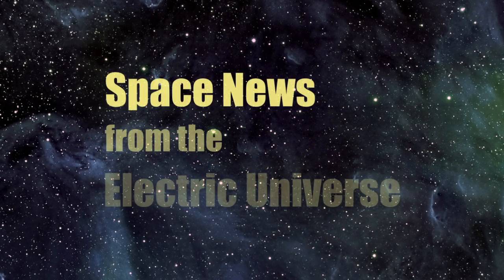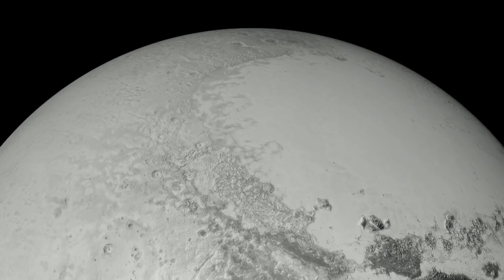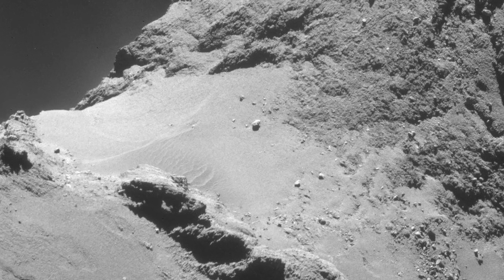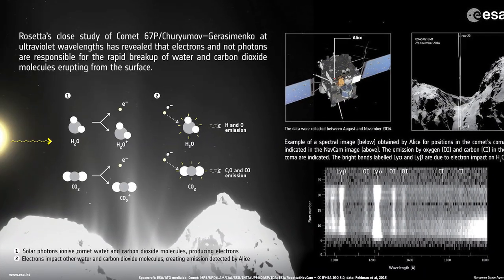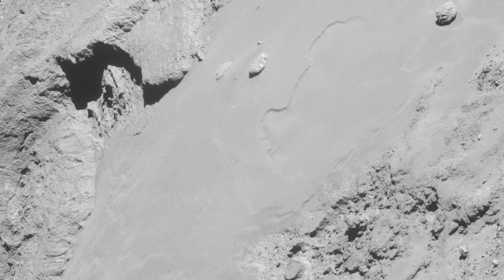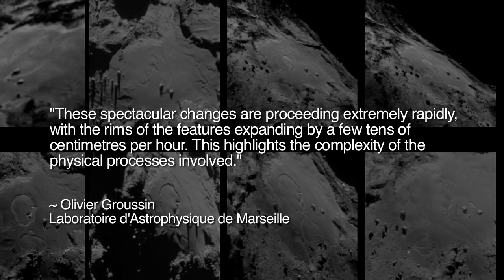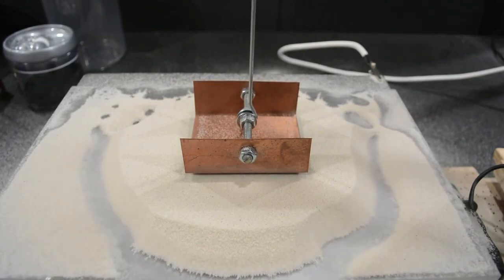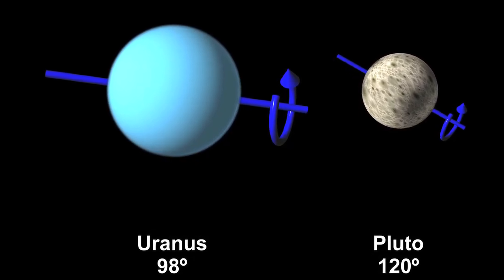Electrical Geology of Pluto and Comet 67P | Space News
NASA's New Horizons mission to the dwarf planet Pluto continues to provide planetary scientists with new challenges and deepening mysteries. Likewise, the Rosetta mission to comet 67P has revealed startling cometary phenomena that conventional theory cannot begin to explain.

February Space News, The 'Impossible' Dunes of Comet 67P, in which we predicted that dramatic and "weird" changes to the comet's surface would be imaged in subsequent months